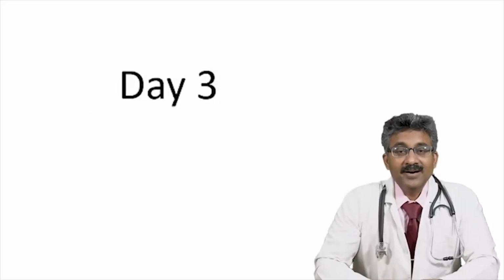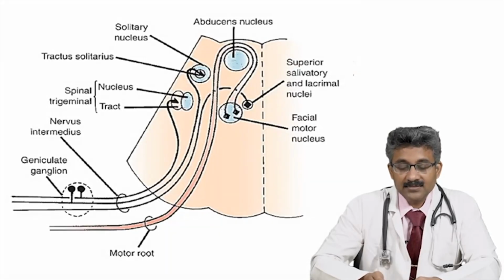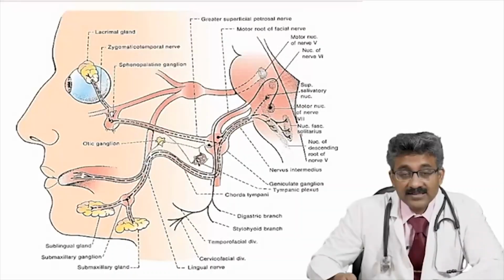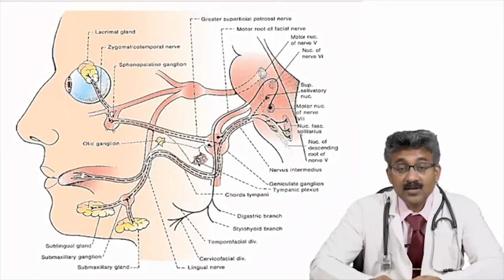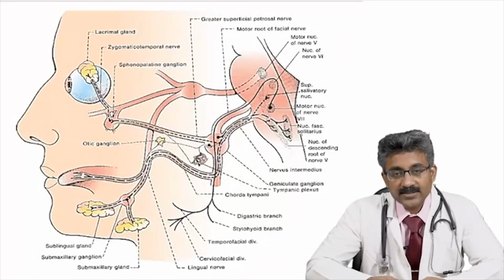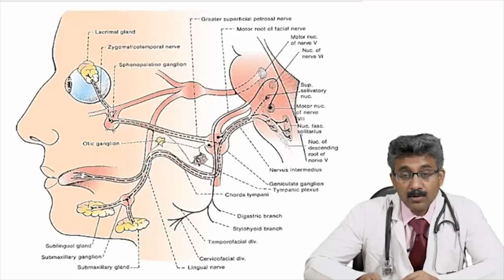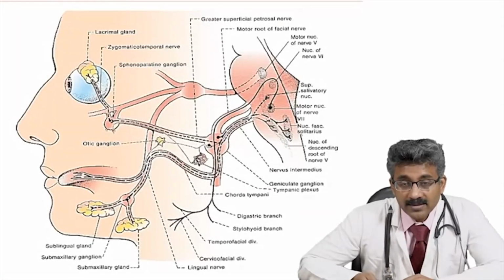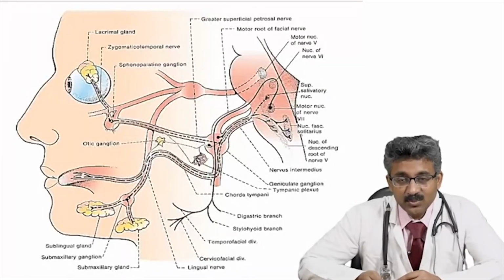Examination of Facial Nerve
This Video contains examination of Facial Nerve